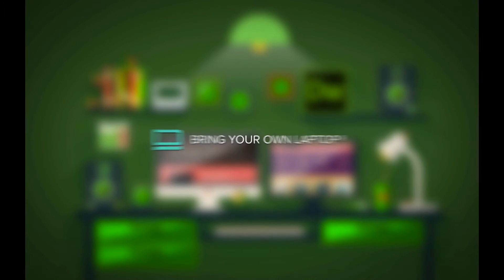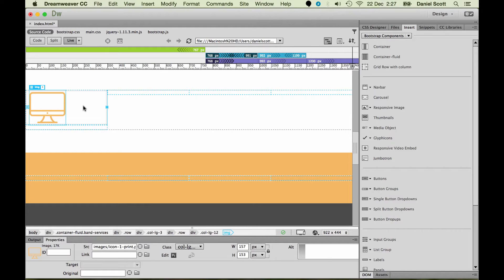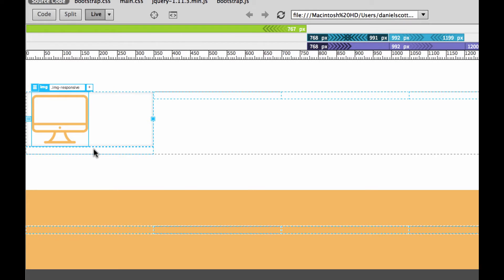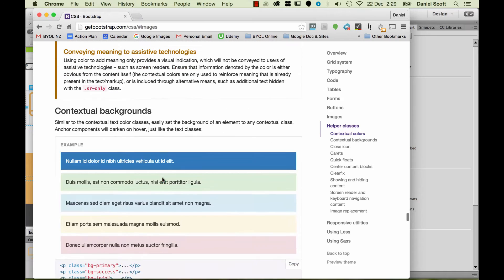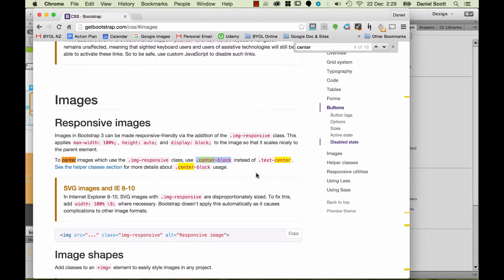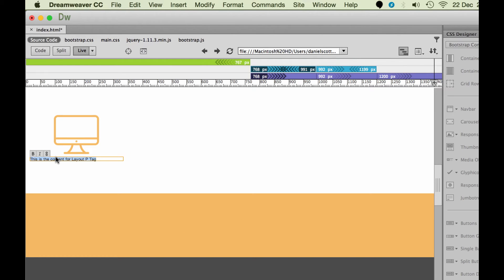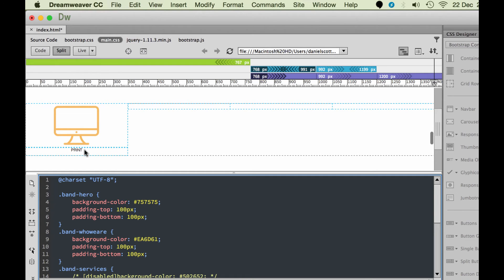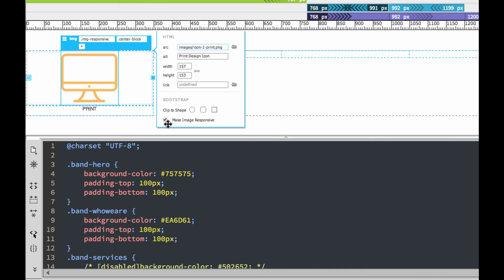How to center images in Dreamweaver using Bootstrap - Dreamweaver Tutorial [19/54]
19/54 How to center images in Dreamweaver using Bootstrap - Dreamweaver Tutorial by Bring Your Own Laptop.